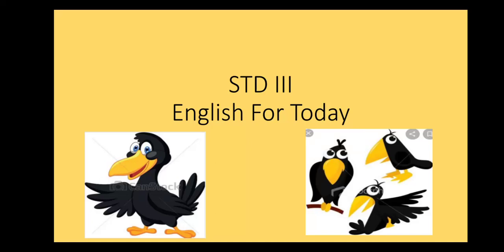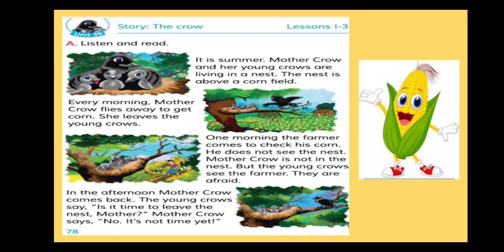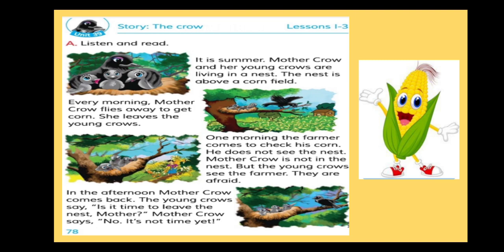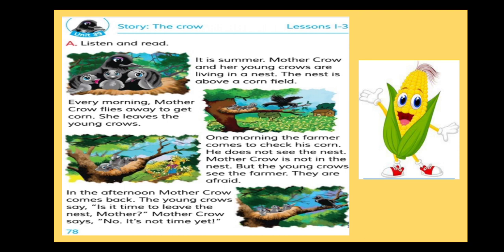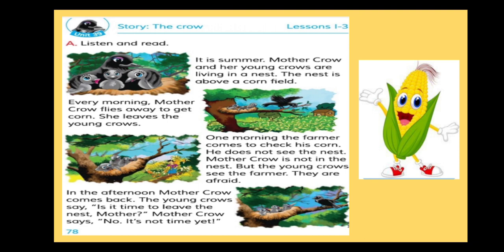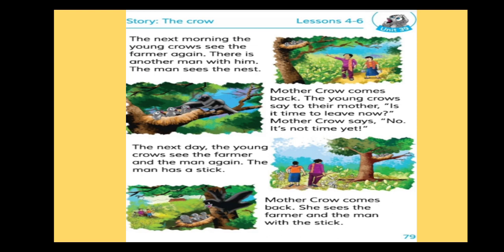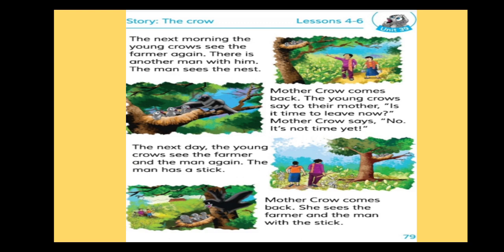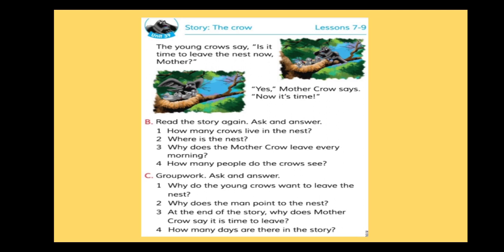The Crow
English For Today, Unit 39